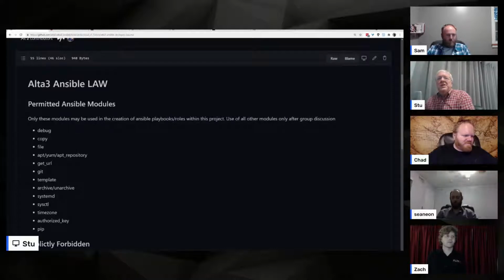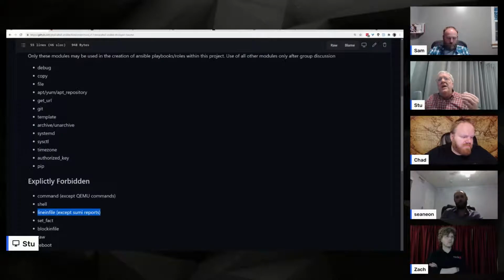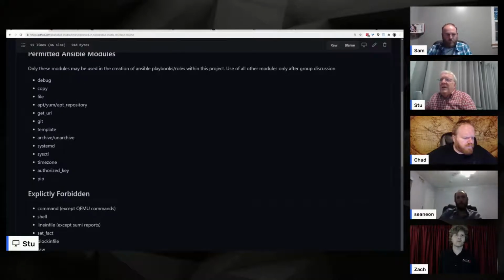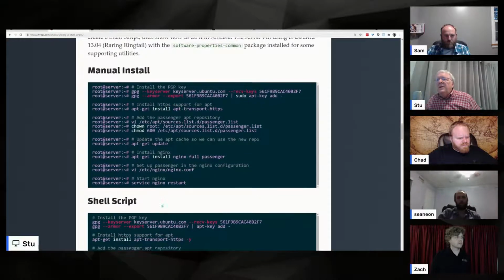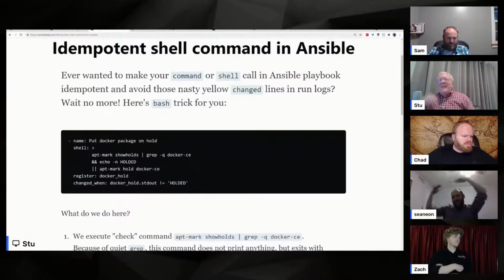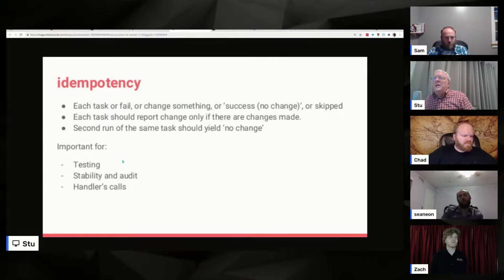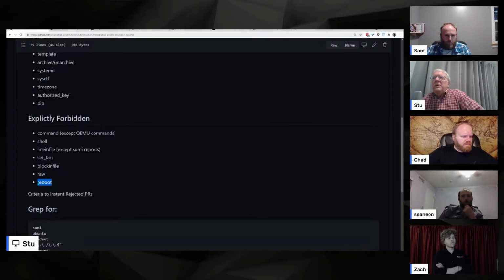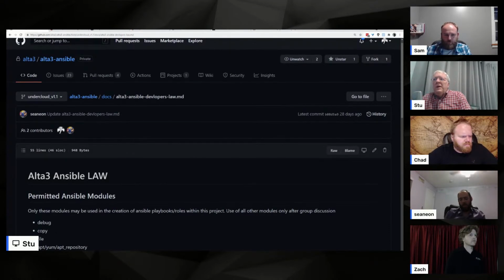Alta3 Live Stream #10 | Alta3 Ansible Law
Tonight's live stream covers some practical guidelines on best practices with Ansible.

Join Alta3 Research Monday evenings at 8:00 p.m. ET to discuss current technical topics like this one. We'll be covering troubleshooting techniques, how-to guides, step-by-step instructionals, and more!